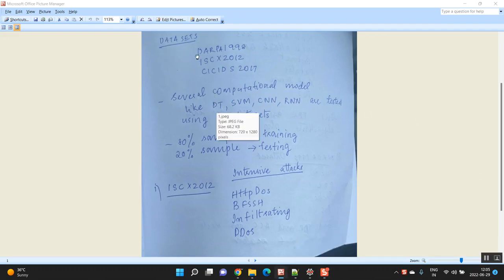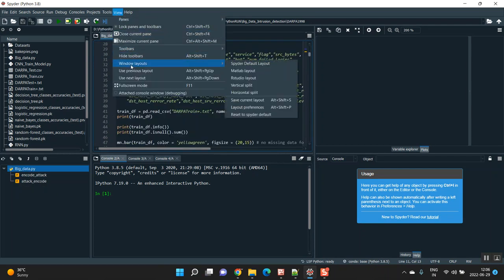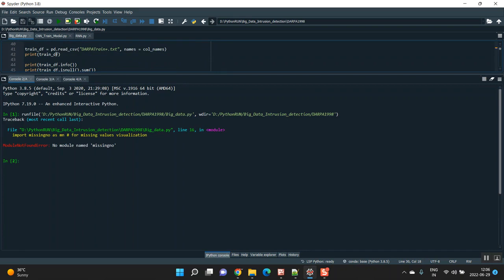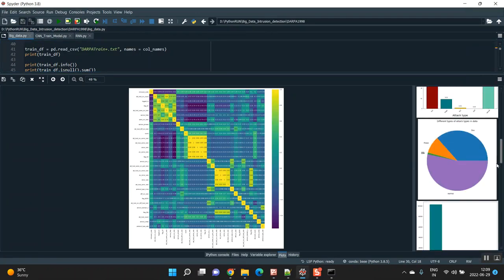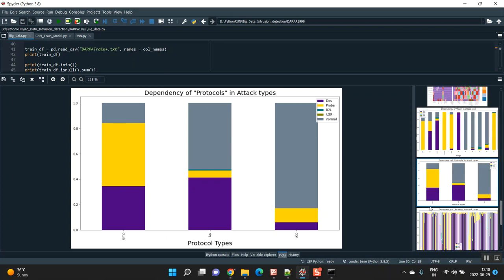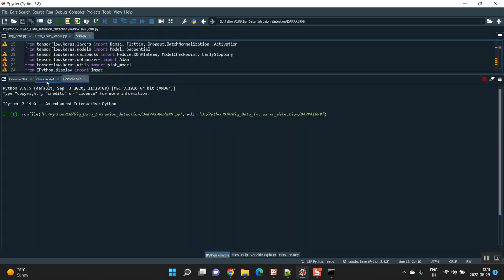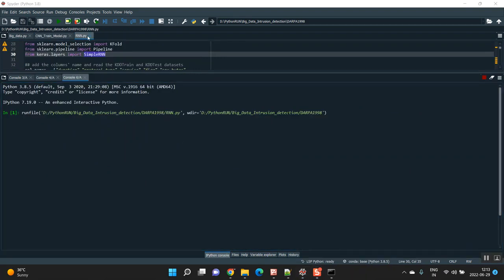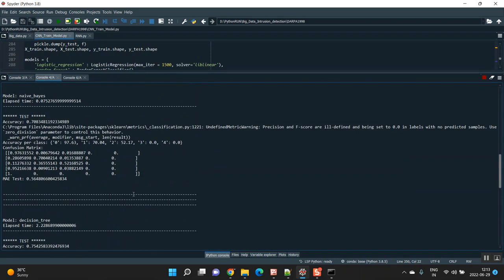A Novel Intrusion Detection Method Based on Lightweight Neural Network for Internet of Things all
IEEE PROJECTS 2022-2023 TITLE LIST

Python=5500/-
Mininet=7000/-
Dot Net Project =3000/-
Java Project=3000/-

* Complete Source Code
* Complete Documentation
* Complete Presentation Slides
* Flow Diagram
* Database File
* Screenshots
* Execution Procedure
* Video Tutorials
* Supporting Softwares

Support Specialization
* 24/7 Support
* Ticketing System
* Voice Conference
* Video On Demand
* Remote Connectivity
* Document Customization